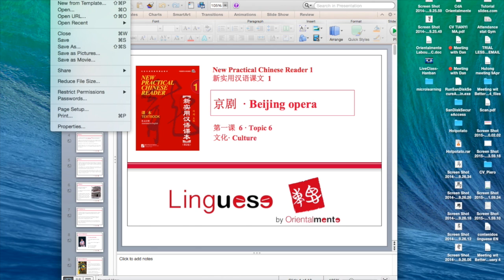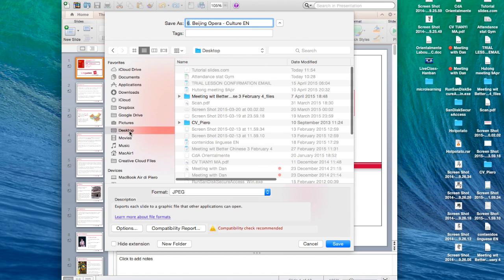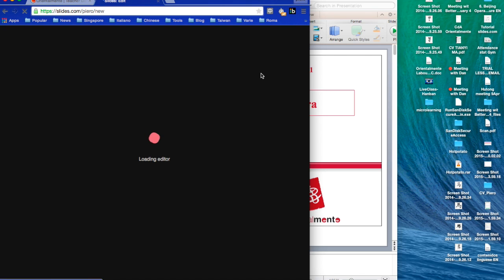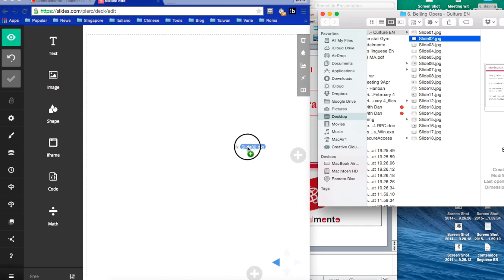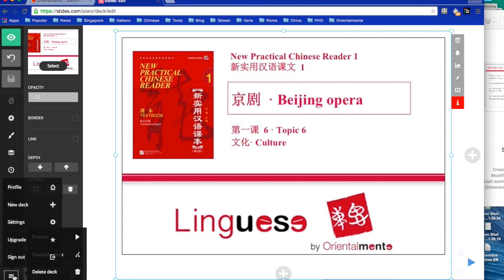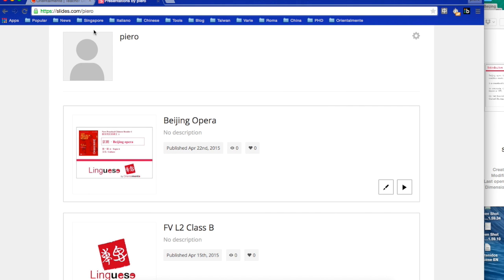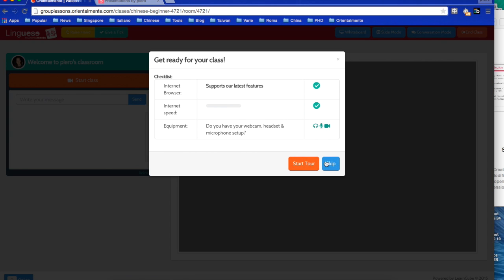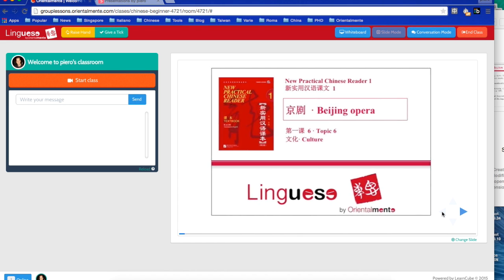Slides.com tutorial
This video is about Slides.com tutorial